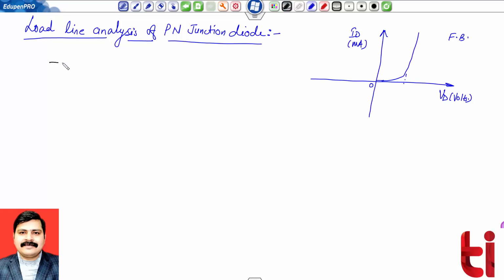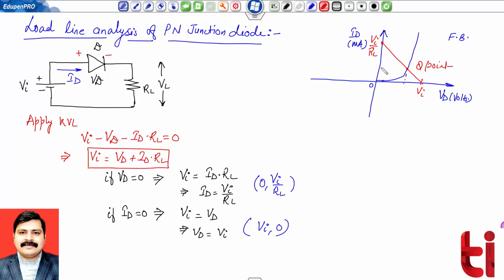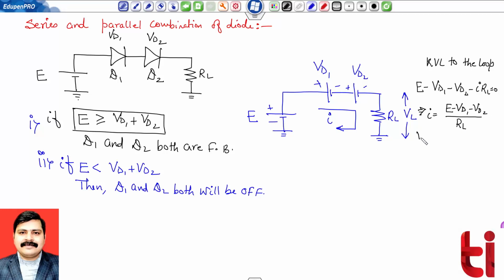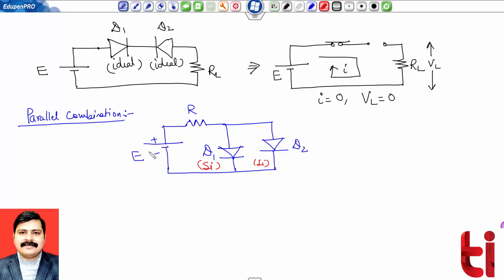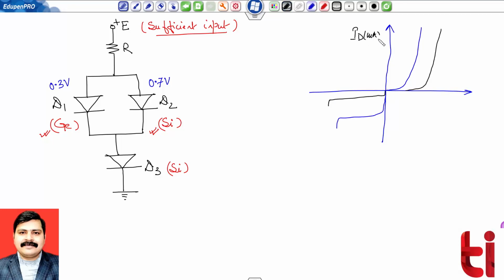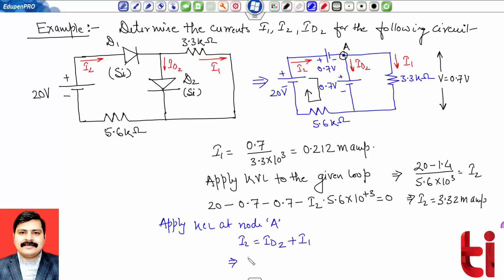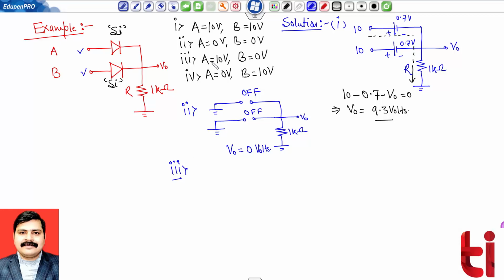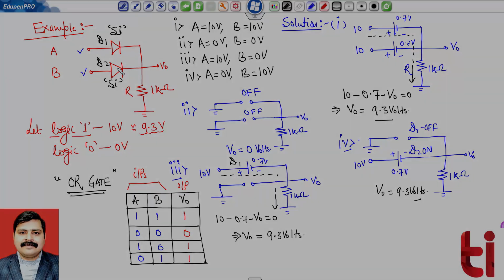Module 06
Load-line analysis of PN junction diode, series and parallel combinations, Numerical